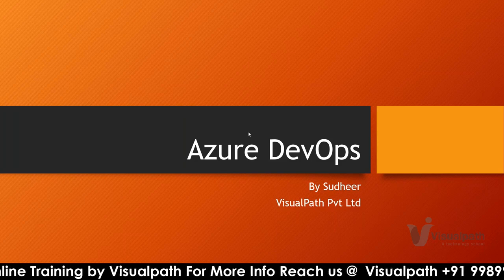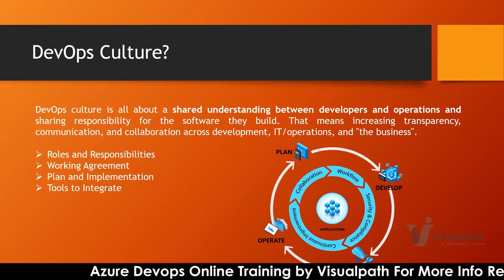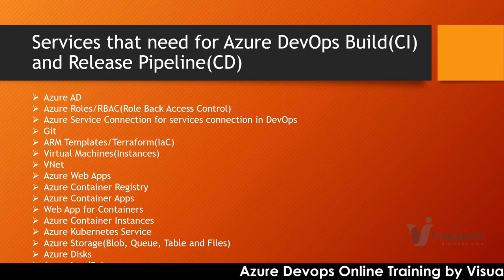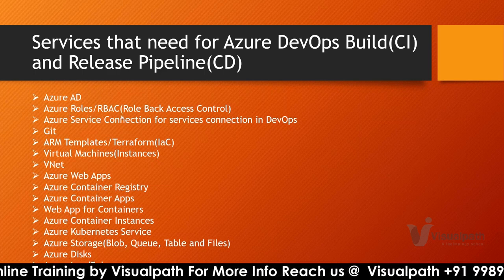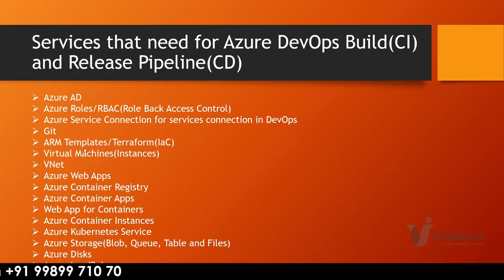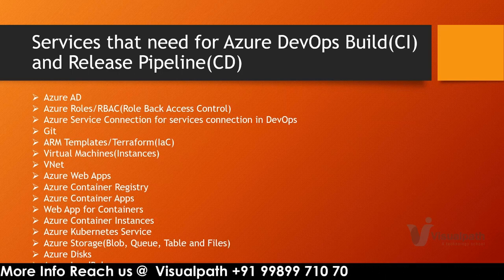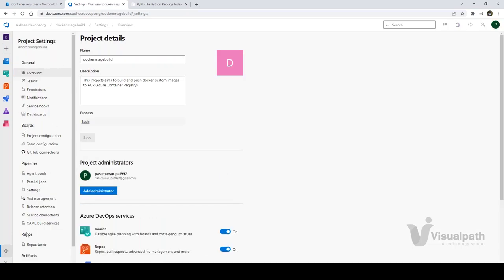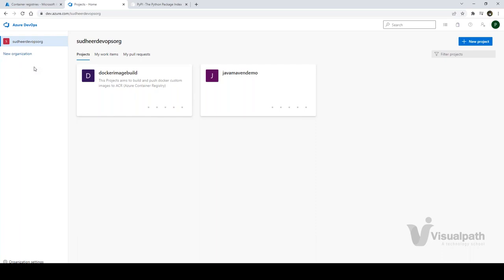Azure DevOps Online Live Recorded Demo Class By Visualpath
This Visualpath Recorded Demo video on "Azure DevOps Tutorial" will give you a brief introduction on how you can implement DevOps practices on Microsoft Azure.
Following topics are covered in this live session:
1. What is Azure?
2. What is DevOps
3. DevOps Azure Components
4. Demo: Building digital pipeline on Cloud

This course is designed for students and IT professionals who want to pursue a career in Cloud Computing. The course is the best fit for:
●        Professionals aspiring to clear the Microsoft Certified: DevOps Engineer Expert Exam
●        Individuals looking to establish their credibility and value in the market as experienced